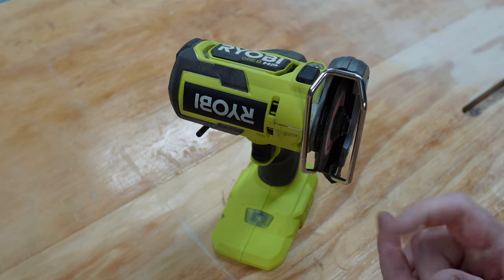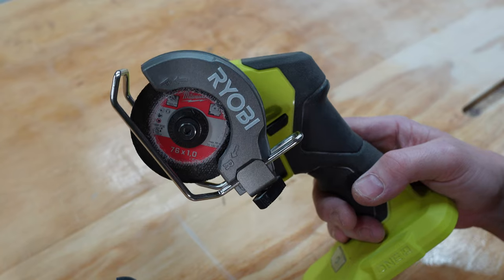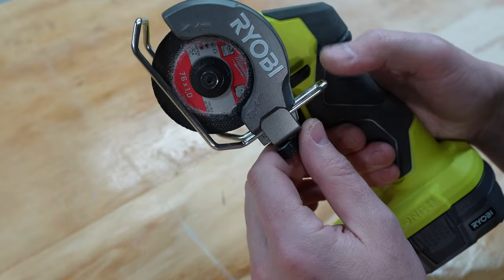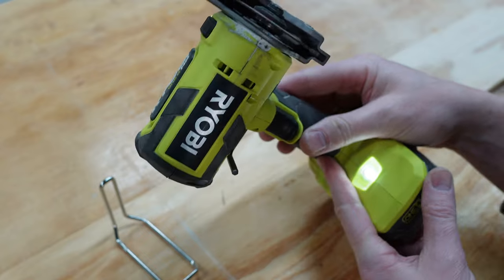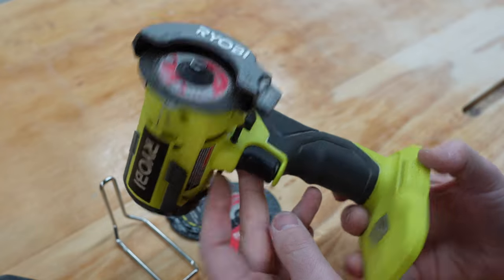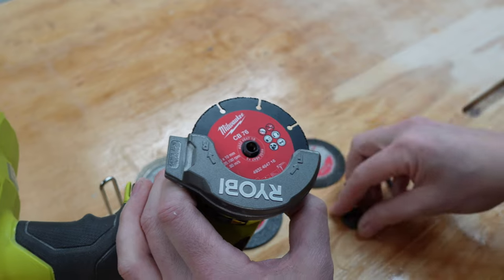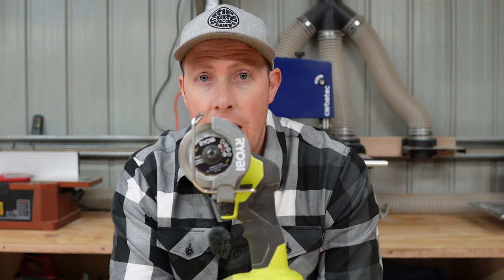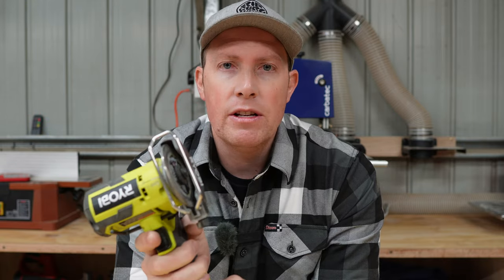RYOBI Brushless cut off tool 18v review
Hi Everyone

Today we are checking out the Ryobi brushless cut off tool

This tool sits perfectly between a small Dremel tool and a 4 inch grinder. Must have in my opinion to make the job easier.